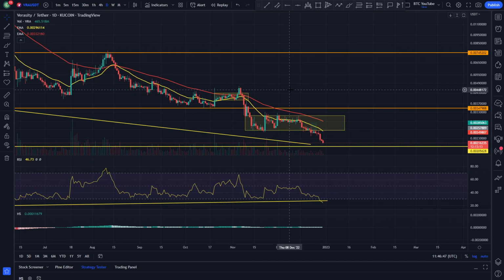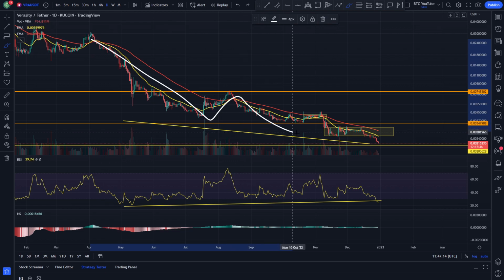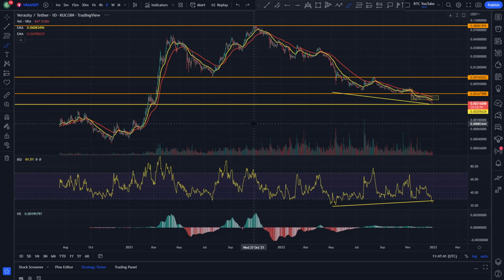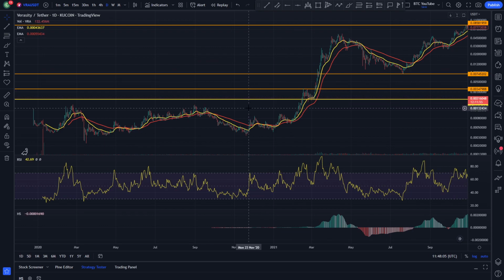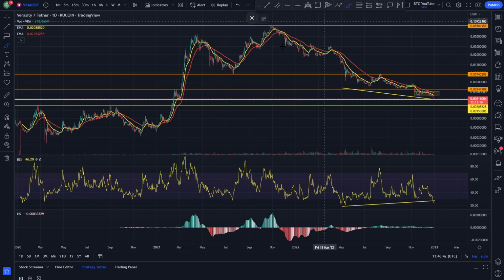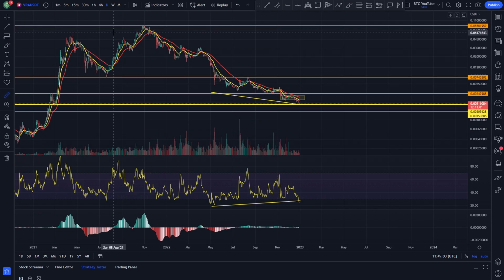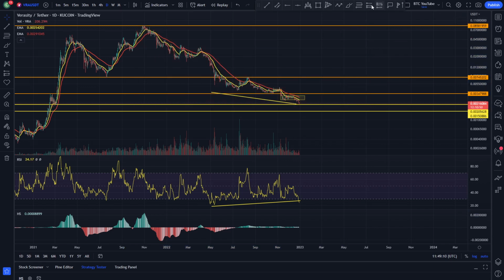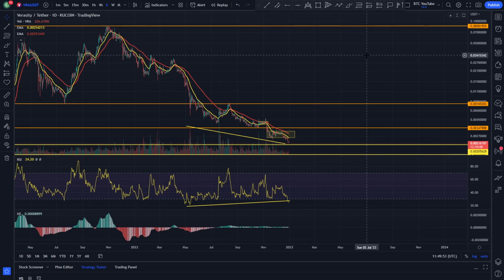VERASITY BOUNCE SOON!? | VRA ANALYSIS | VRA PRICE PREDICTION | VRA TECHNICAL ANALYSIS